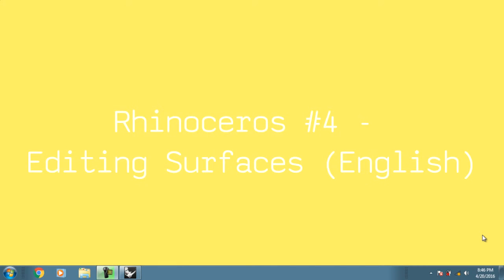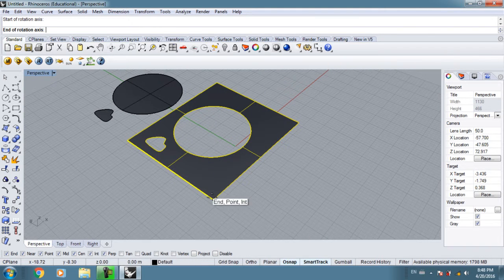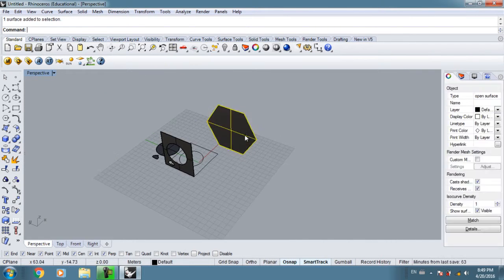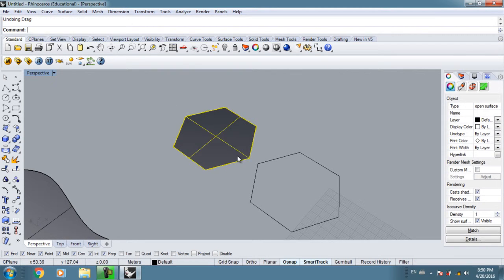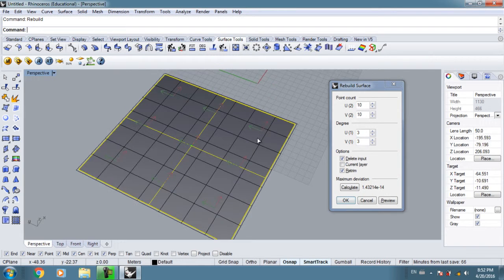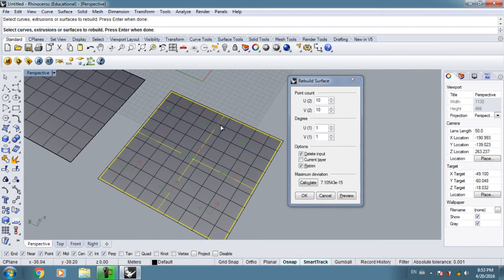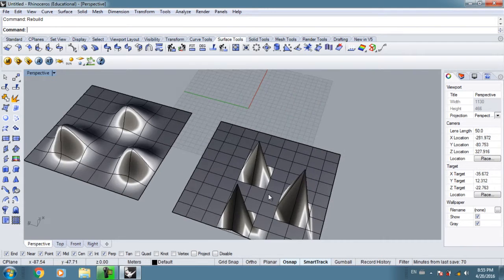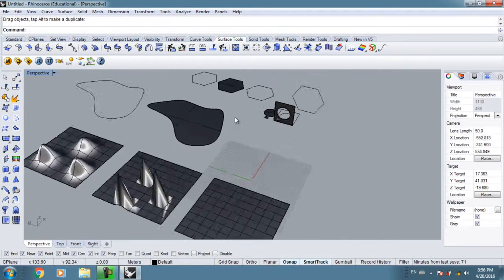#4 Rhinoceros3D (English) - Editing Surfaces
FLUID X SOLID: 29 Manifestos for the Soulful, Unconstrained Architect.
Are the rigid rules of modernism killing your creativity? It’s time to demand beauty back into the built world.
Trained as a modernist architect, the author once followed the masters—Le Corbusier, Richard Meier—until travel and self-reflection revealed the truth: The soul has been stripped from our spaces. We are surrounded by painfully rigid, heartless structures that leave us feeling empty.
This book is a passionate Manifesto for Architectural Rebellion. It is a fierce rejection of soulless design, glass panels, and the constraints that trap architects and designers in a cycle of mechanical, uninspired building. The Vision: Freedom, Form, and Fluidity Inspired by the spirit of Baroque ornamentation and the organic flow of nature, this volume is an experiment in breaking free. It argues that sculpture, beauty, and art are human rights that must be restored to our environments.